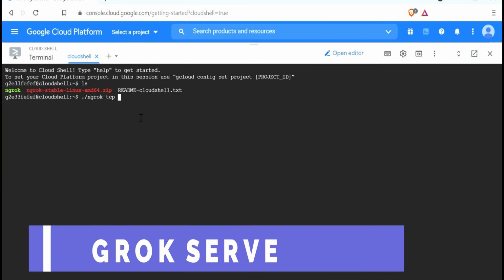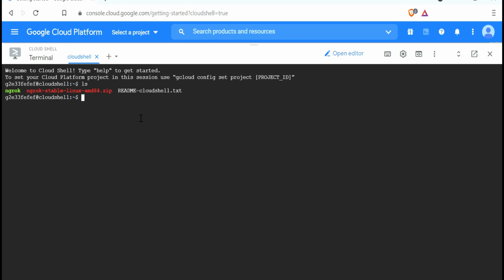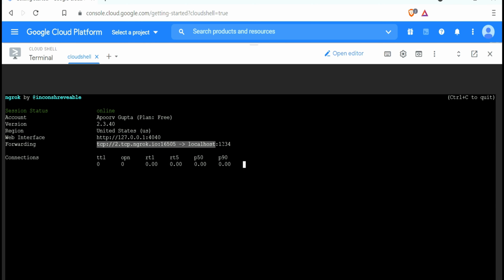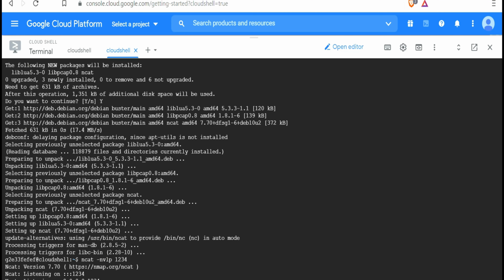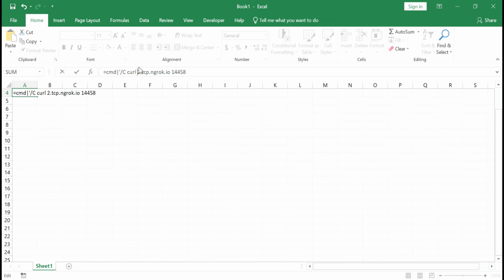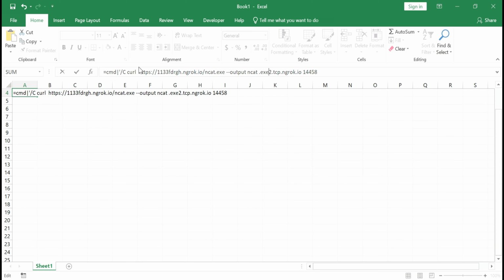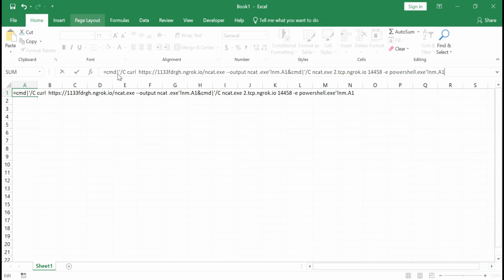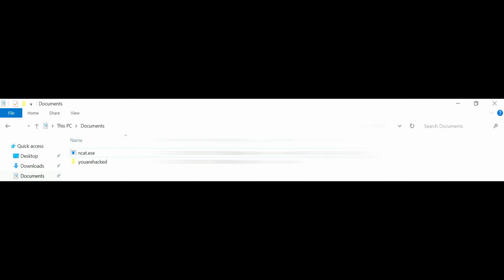This Excel can better teach you the concept of Reverse Shell 😱😱😱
Hi Guys,

This video is original content created by Apoorv Gupta(The Decent Coder).

In this video, I have provided you with one of the tricks you can use for amusing yourself and for fun purpose only. We will be using up an excel which can provide you with reverse shell(legally) with the person's own consent. The slangs used in the video are just to amuse you, so that my video doesn't becomes boring and basically my Watch Time increases 😁. Their is no sort of harm done to anyone's public/private property in this video.

The interesting blogs written on the same and other topics. Go and check it out ! -

Chapters-
0:00 - Welcome slogan 😊 and introduction to reverse shell.
0:47 - Intro !
1:23 - Setting up the accessor(person accessing the shell) environment.
4:54 - Setting up the provider(person providing the shell) environment.
11:06 - How this trick is useful in pentesting process.

metasploit
information security
reverse shell
reverse shell tutorial
netcat
reverse shell windows
netcat tutorial
reverse shells
netcat backdoor
netcat kali linux
netcat tutorial kali linux
upload shell
ncat
port forwarding
what is port forwarding
port forward
how to port forward
excel command reverse shell
kali linux
kali linux reverse shell
information technology
netcat reverse shell
ngrok reverse shell

Feel the Burst in the music 😇.

GitHub Link( Connect on GitHub for free Awesome Projects)--

GUYS DO FOLLOW-

Credits

Font used in Video Intro